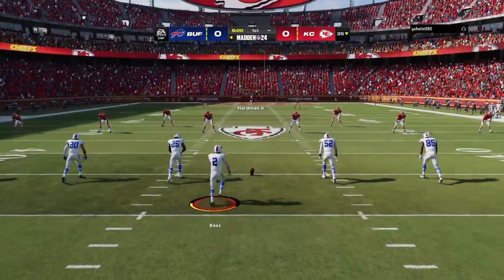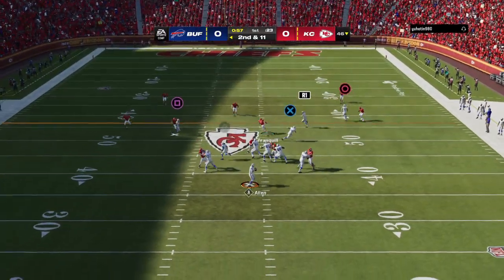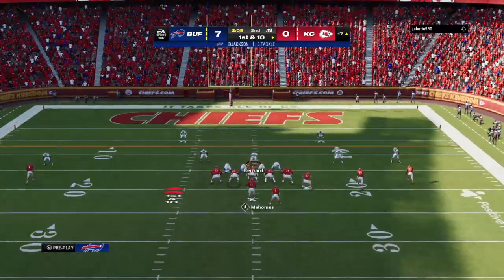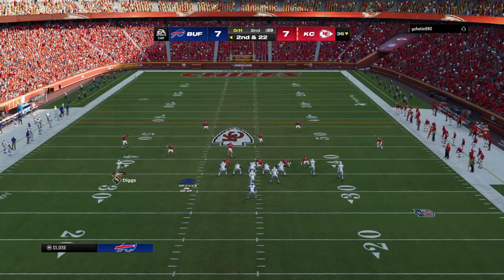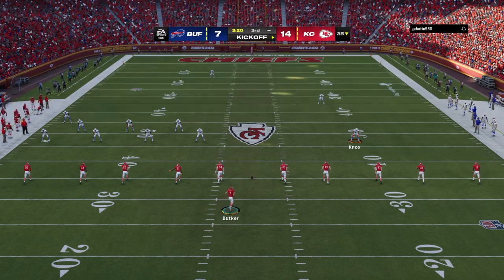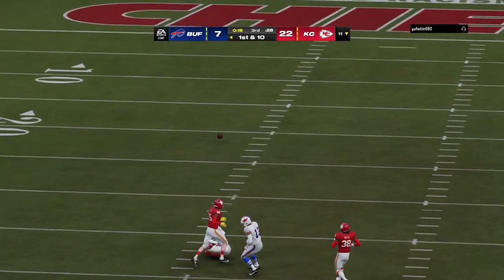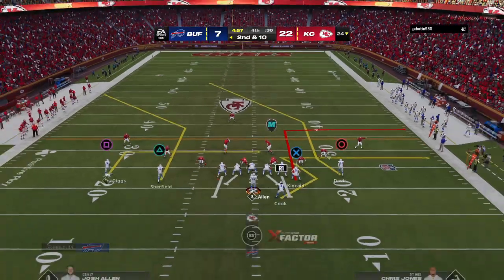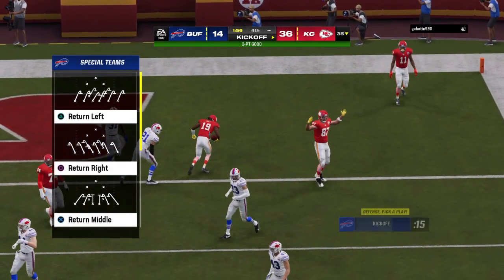I Might Stop Playing MADDEN After This